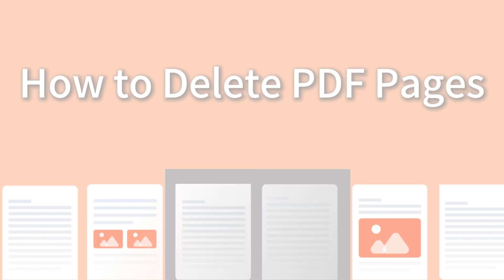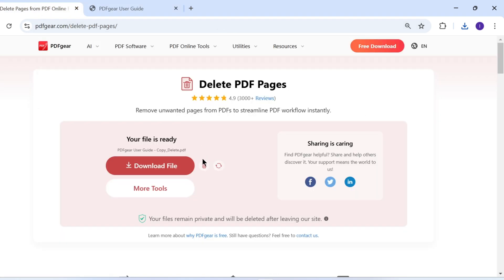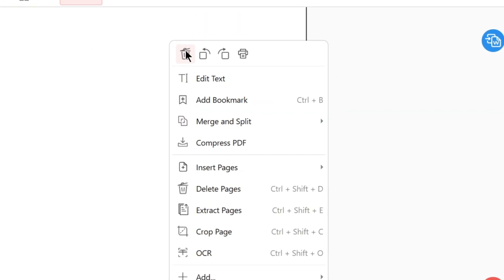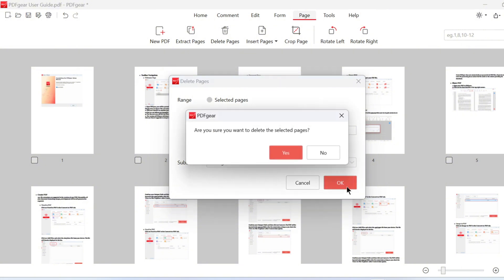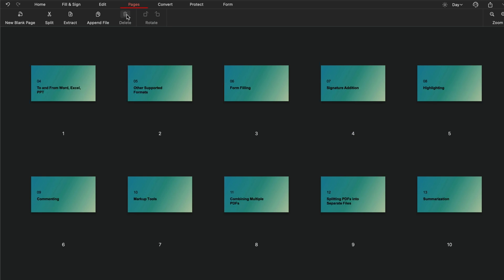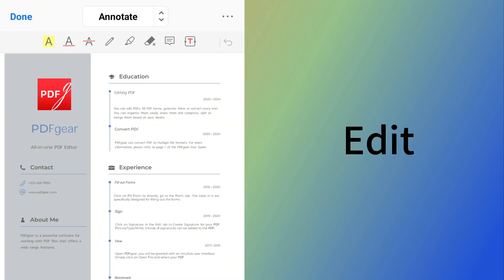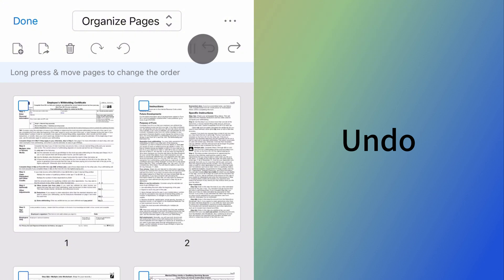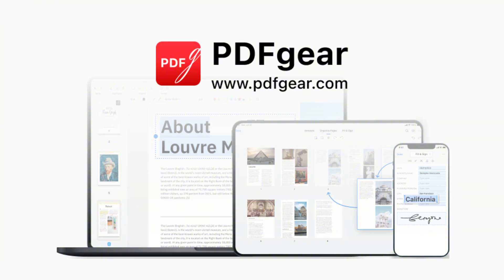How to Delete PDF Pages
🎁Watch this video to discover how to easily delete pages from a PDF for free using PDFgear .

Need to remove unwanted pages from a PDF? In this detailed tutorial, we’ll show you how to delete PDF pages using the PDFgear online tool and the PDFgear app available for Windows, Mac, Android, and iOS. Whether you’re editing a large document or just want to clean up a few pages, PDFgear offers a simple and efficient way to edit your PDFs for free.

In this video, we cover:
✅ How to delete pages from PDF
✅ How to download PDFgear
✅ How to find the PDFgear online tool
✅ How to edit PDF pages
✅ Save time and streamline your PDF management process with PDFgear
⌚Timestamp:
0:00 -- Introduction
0:11 -- Delete PDF Pages Online
1:09 -- Delete PDF Pages on Windows
2:36 -- Delete PDF Pages on Mac
3:42 -- Delete PDF Pages on Android
4:21 -- Delete PDF Pages on iOS
4:56 -- Summary